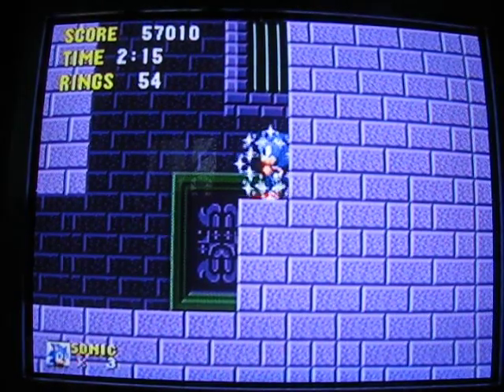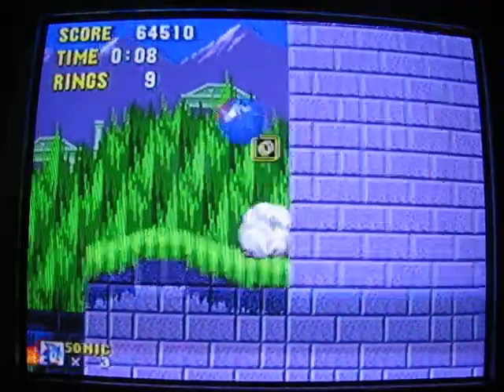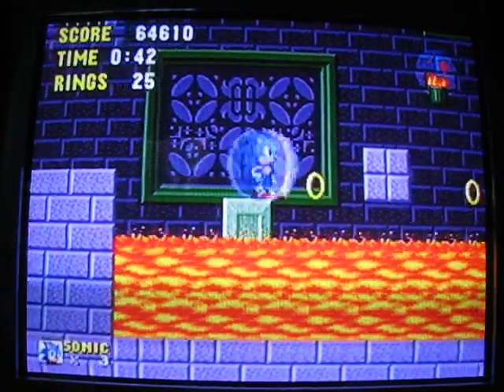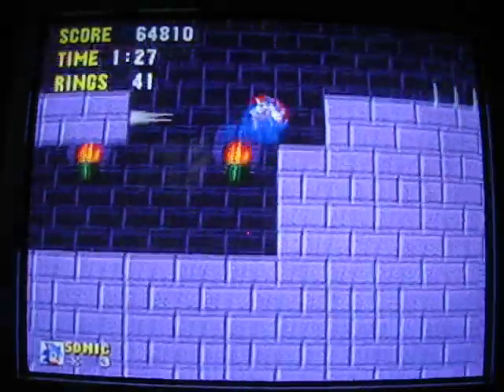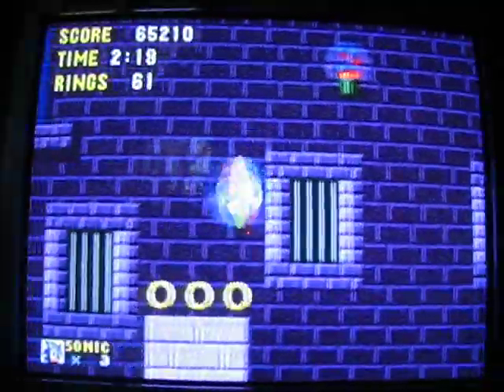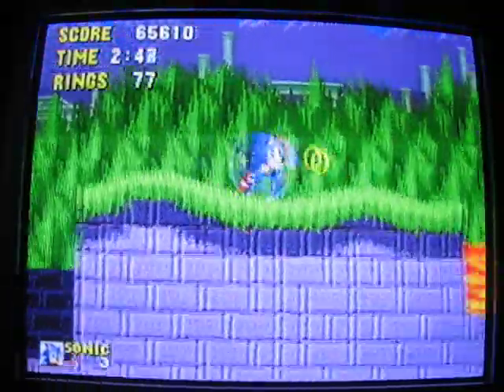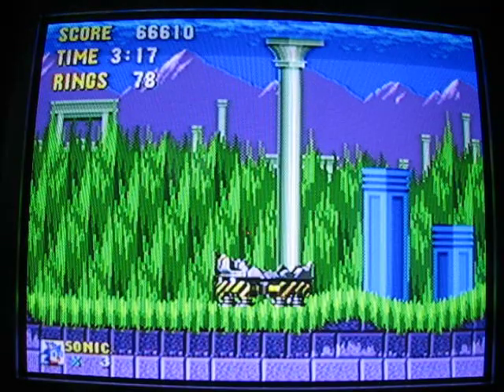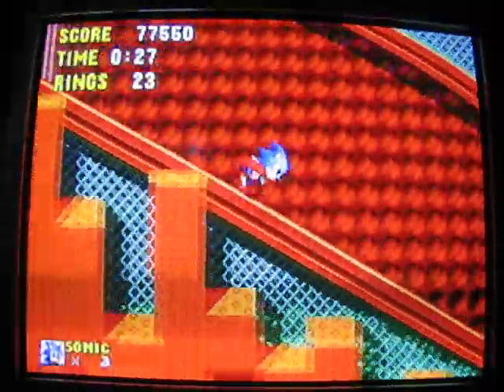Sonic The Hedgehog 1 No Emerald Walkthrough Part 2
Part 2! My true emotions about Tails... XD lol!

Marble Zone - Spring Yard 2 (and a bit of 3)

Yeah really, watch out for off-screen falling traps on parts that you can tell you have to climb up. That's the places that they're usually at. Otherwise, not much to say here either! :P